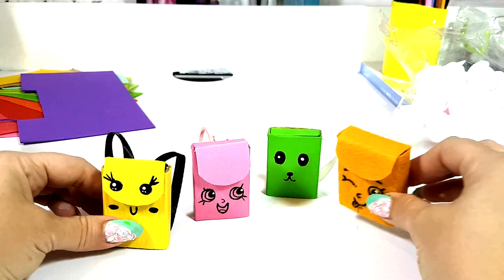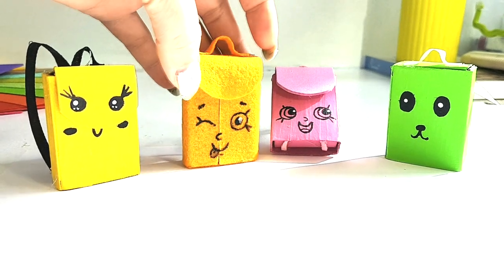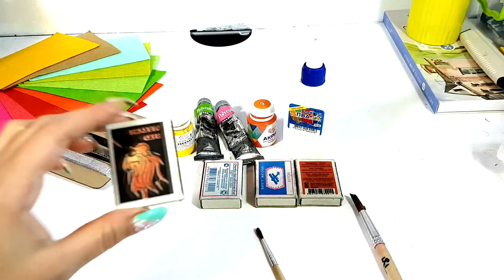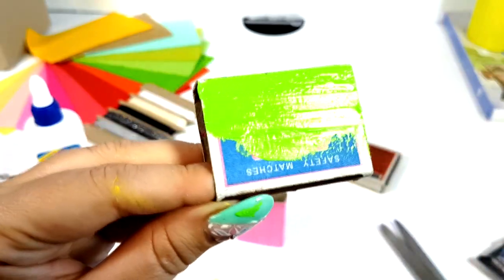How to make bag for dolls Monster high or Barbie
How to make a backpack for doll (Monster High, EAH, Barbie, etc) Diy for dolls tutorial a school bag for doll. video for kids. Bag from
Matchbox